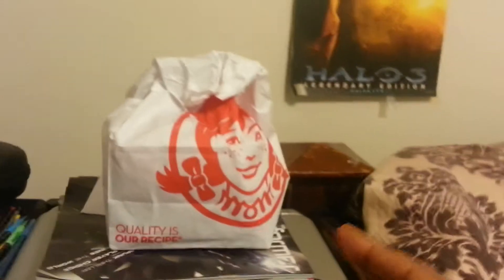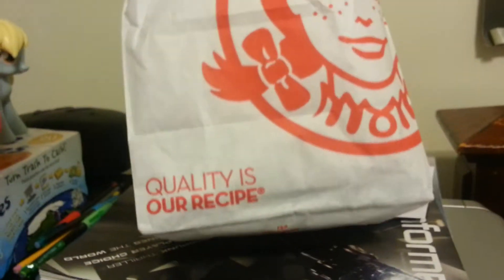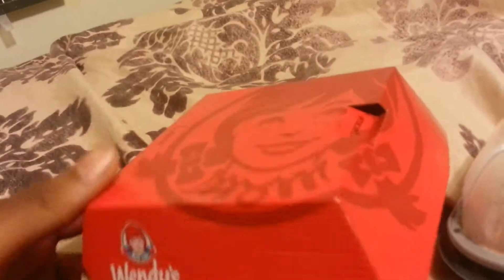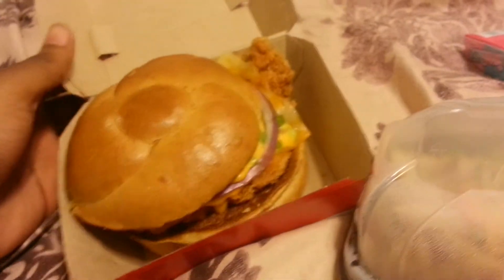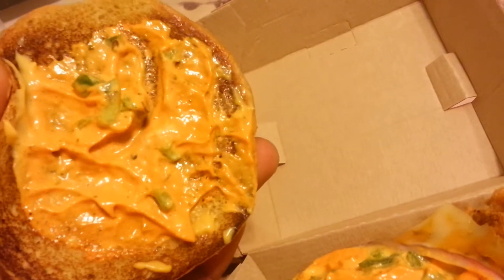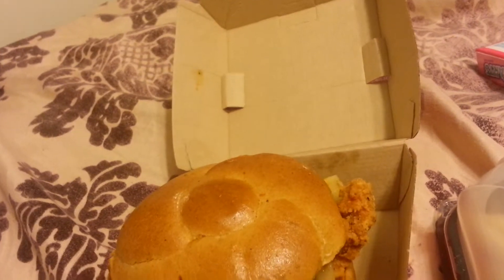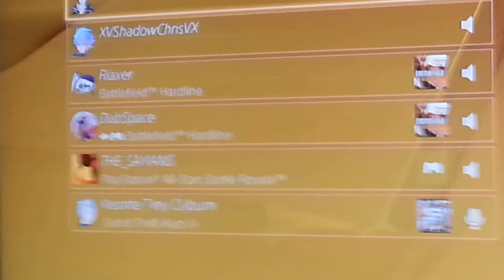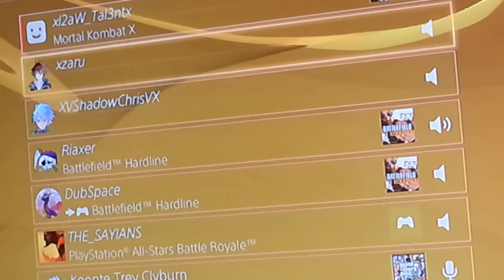JALAPEÑO FRESCO SPICY CHICKEN & Spicy fries review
I got sick for a week afterwards due to my school ~^~" uploads are back on track :3. Not so spicy but boy is it soso. Sry video cut out on accident pt. Coming soon X3